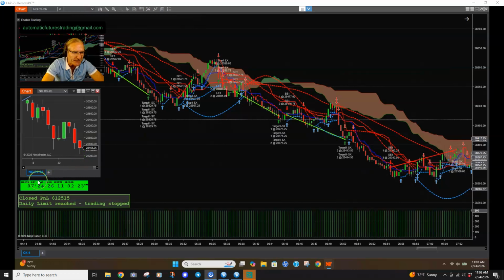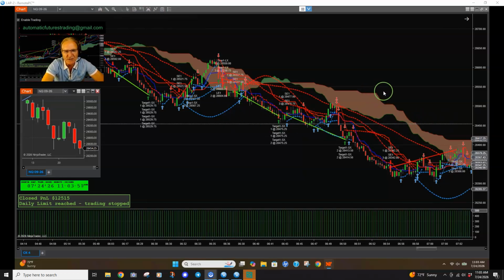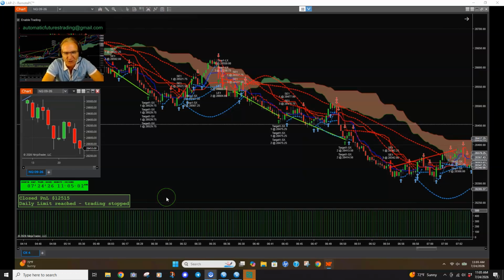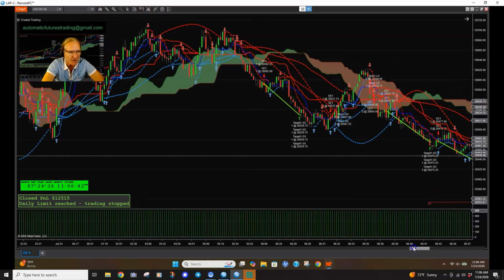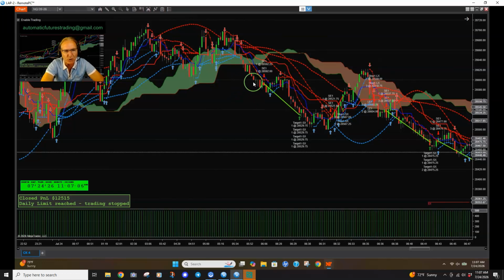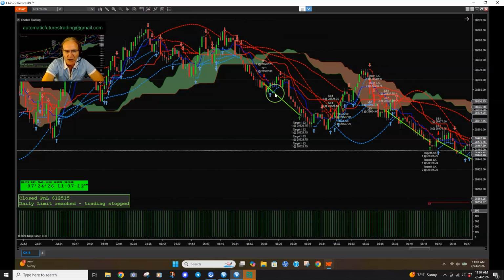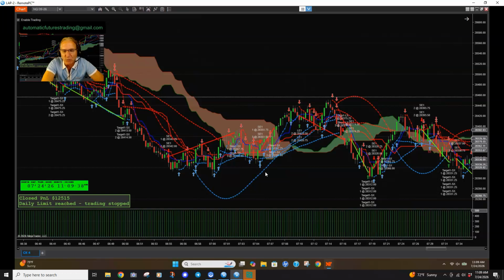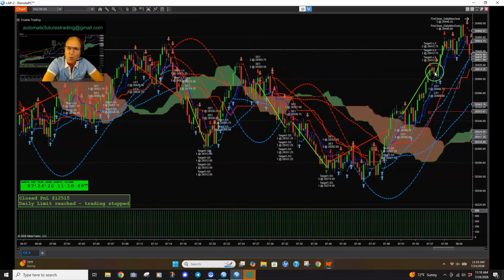NQ 09-26 Automatic Day Trading Better than 600 Ticks Per Contract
NQ 09-26 Automatic Algorithmic Futures Strategy Trading.